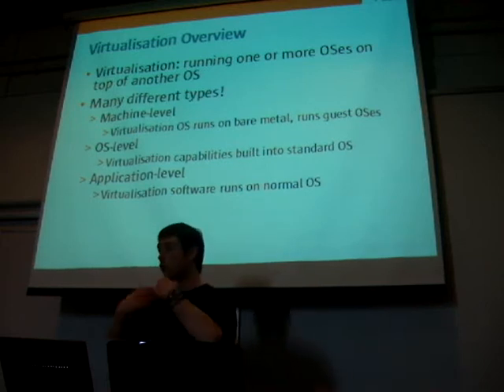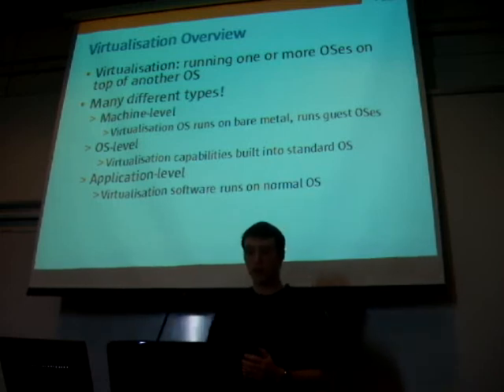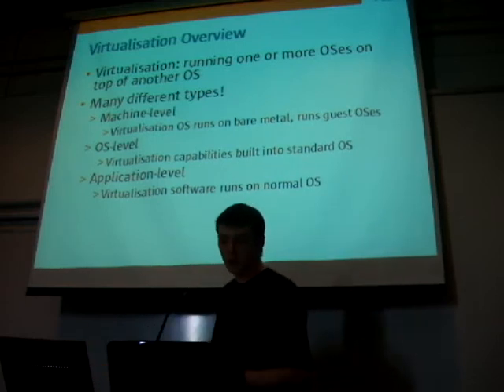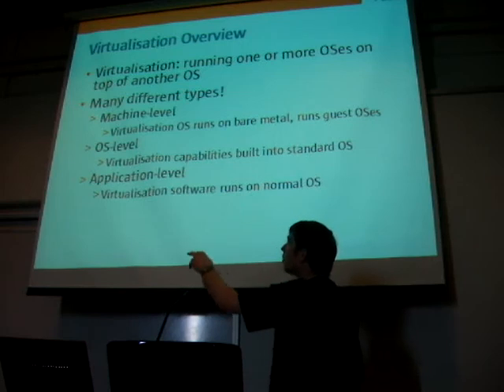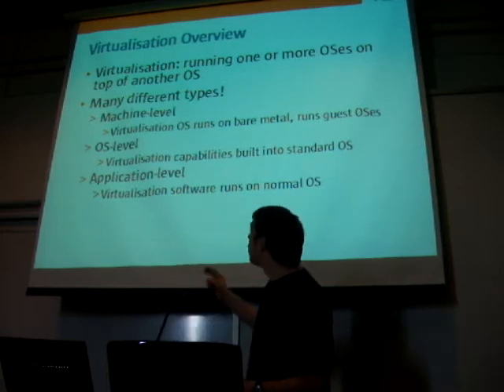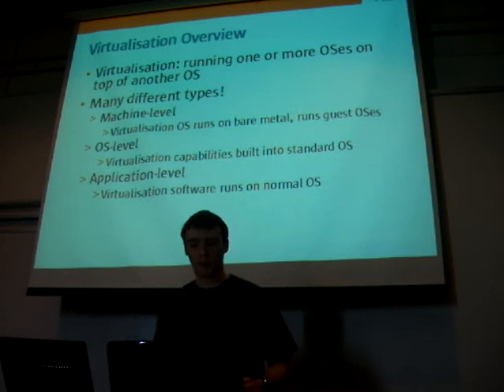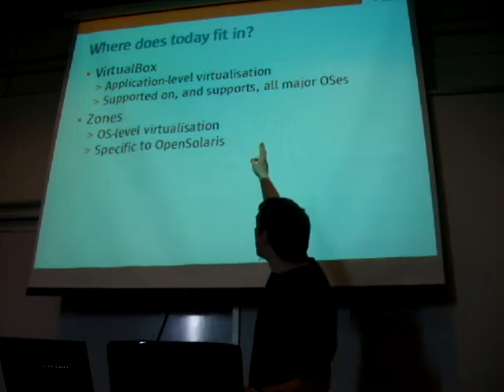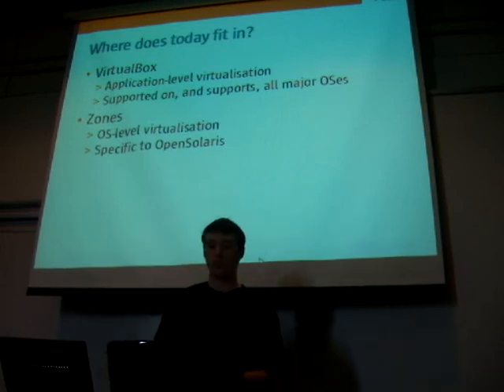Virtualisation pt. 1 - Overview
A clip from a talk about Sun virtualisation technologies. Part of the Sun@Strathclyde tech demo series being held at Strathclyde University, Glasgow.